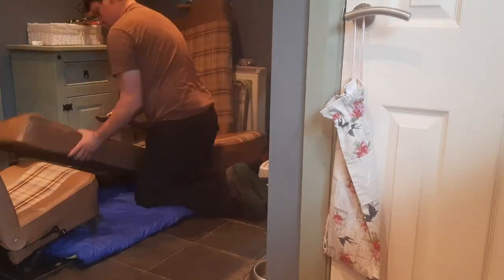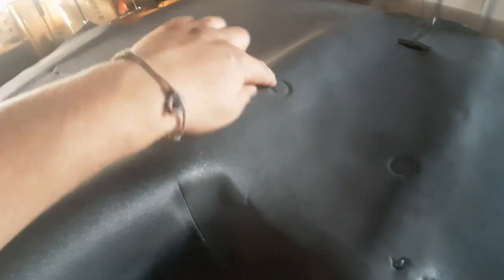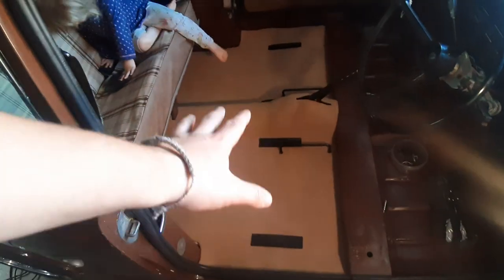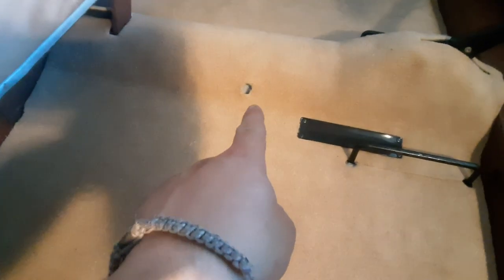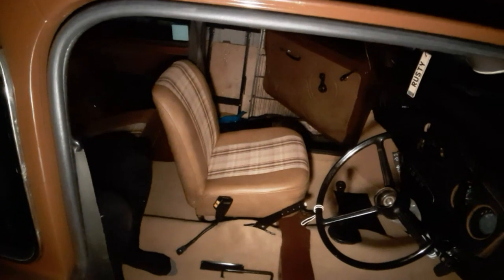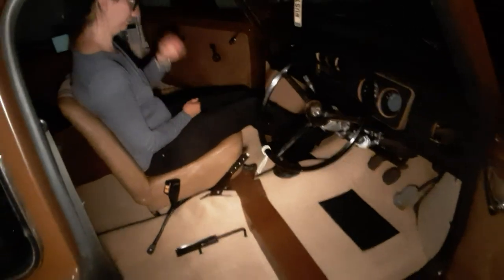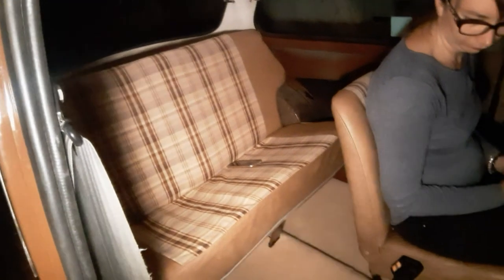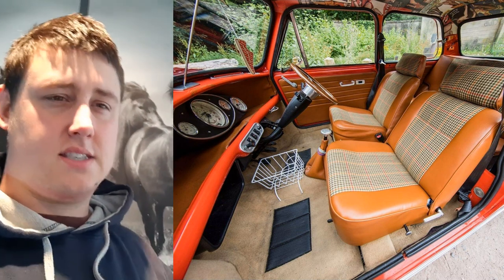Classic Mini New Interior ( 6 days to go!)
In this episode i install the new interior, these seats found me locally and i fell in love with the style as soon as i saw them.

as for the carpets, Newton Commercal was the way to go, having bought cheap and poorly fitted carpets in the past, i'm not disopointed in the slightest with the fit or condition,